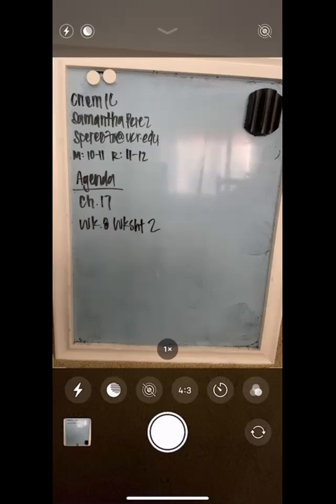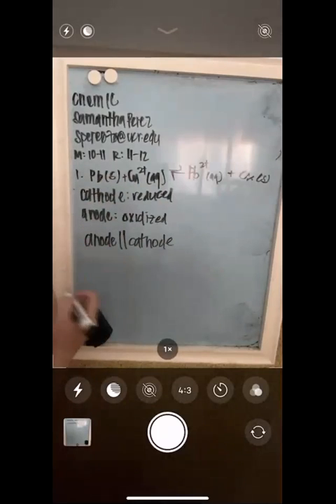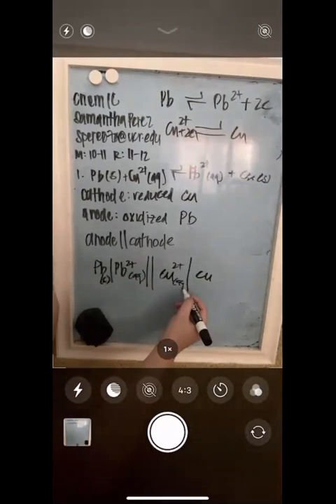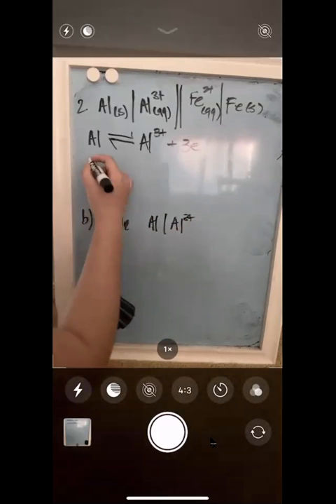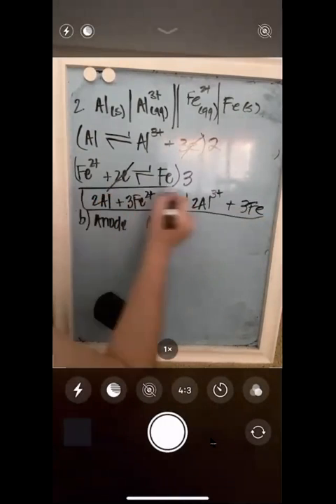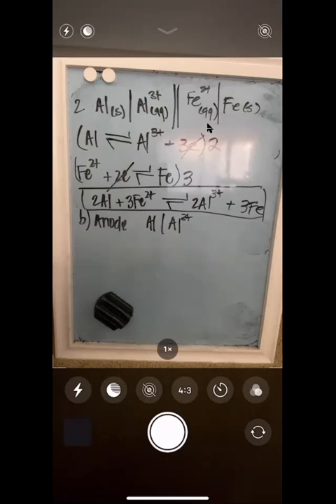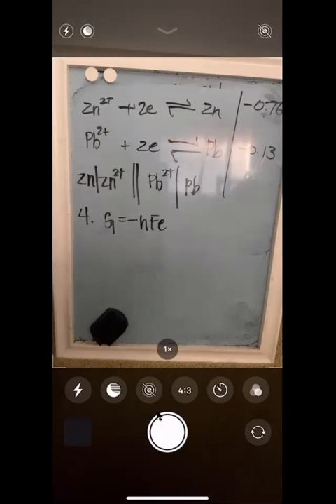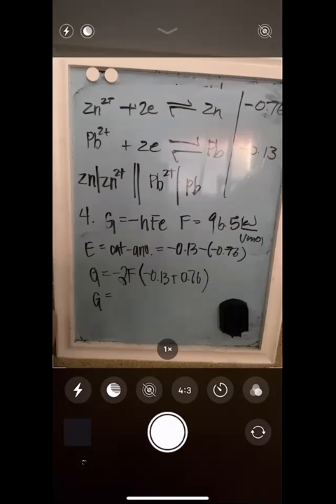Chem001C Wk 9 Video 1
Hello everyone! Please join Samantha as she does example problems relating to Voltaic Cells. If you have any questions, please don't hesitate to stop by our office hours or leave a comment on this video.